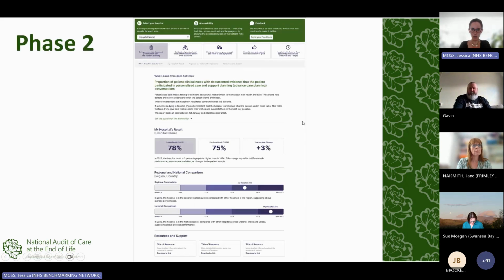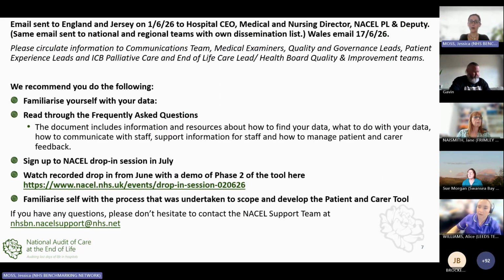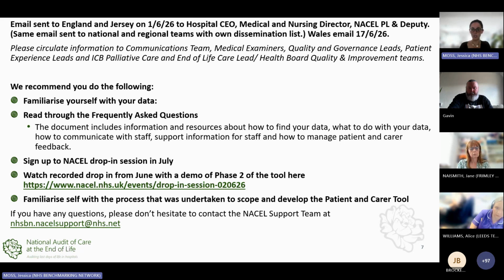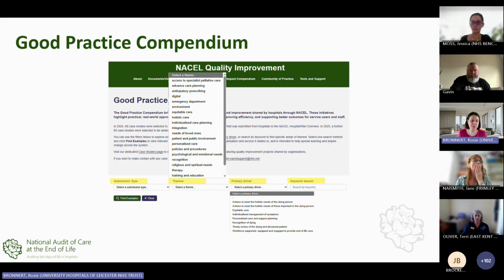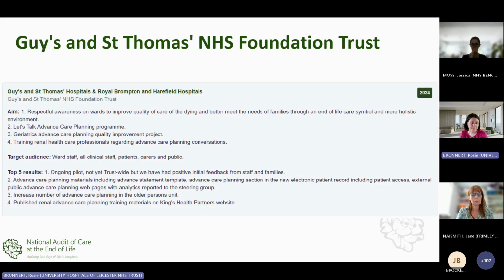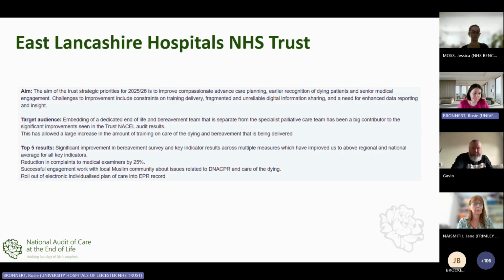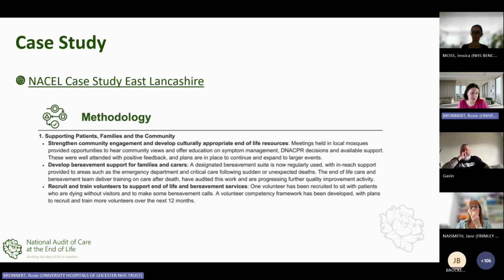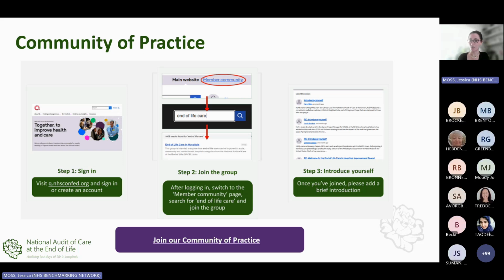NACEL QI Webinar - Improving Patient and Carer Experience (18.06.2026)